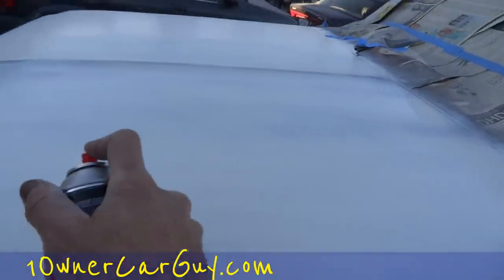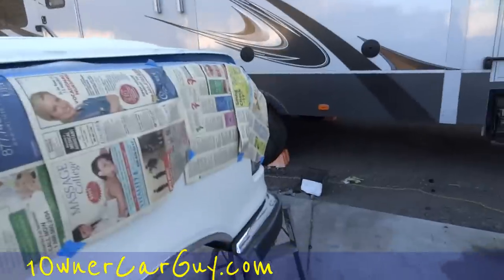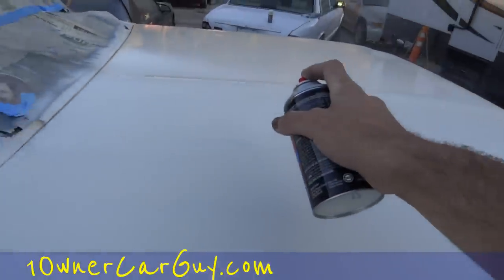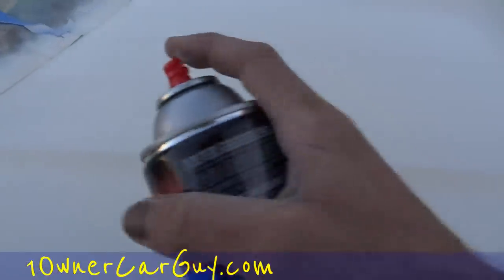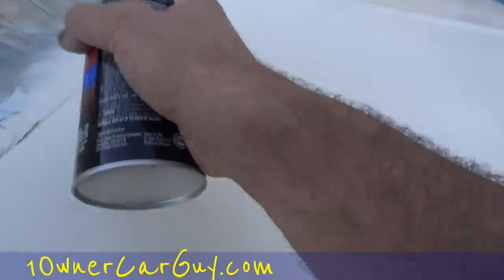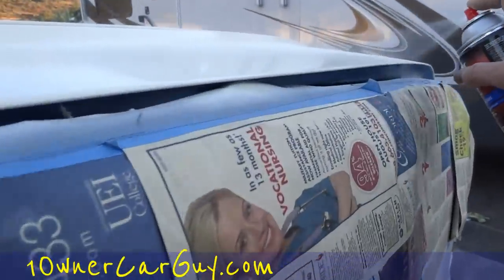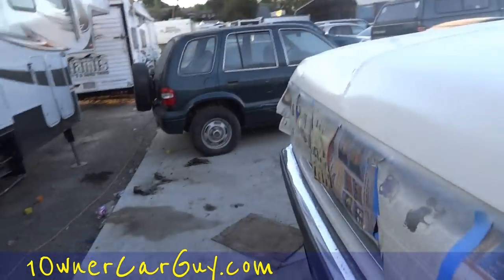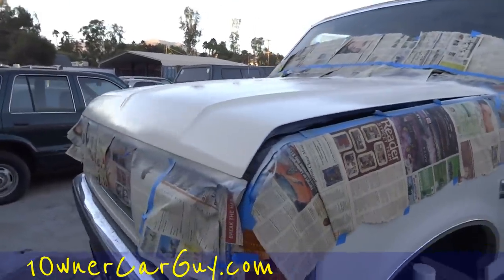Spray Paint a Car DIY~ Aerosol Can Color Match FAIL ? ~ Touch Up Repaint Step #3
Spray Paint a Car DIY~ Aerosol Can Color Match FAIL ~ Touch Up Repaint Step #3 This is the third and final stage of this process. We got more paint and are ready to finish the hood and see how it all turns out. Be careful of the tips on these cans the are not the greatest. Well I had enough paint to finish and check out how it turned out. I think it turned out pretty good. It is not perfect but I didn't expect it to be and the conditions were not ideal. Any way this was a fairly quick and easy process and a great way to upgrade the look of your car or truck.

Cheers

1 Owner Car Guy   (Nathan Wratislaw)

"Final Stage" Final Stage DIY "Do It Yourself" "Spray Paint" Paint Painting Truck Hood "Color Match" Tip Tips "Easy Fixes" Fix Fixes Easy "At Home" Home Upgrades Upgrade "Aerosol Paint" "Paint Job" "Painting A Car" Color Complete Finish Finished "Nathan Wratislaw" "1 Owner Car Guy"  Film "Instructional Video" Tutorial Color Upgrades "Vehicle Upgrades" "Upgrade Your Car" Watch Learn Youtube Video "Video Review"